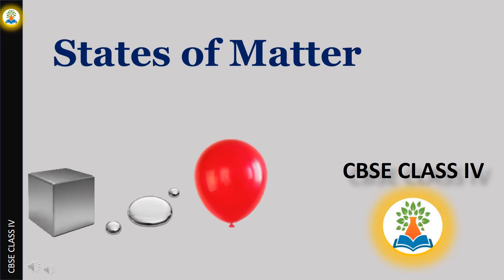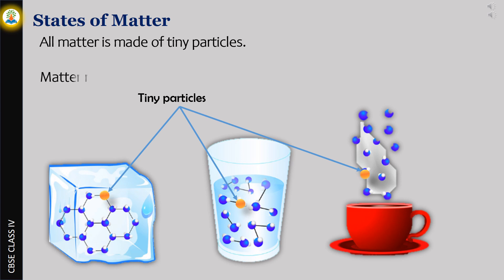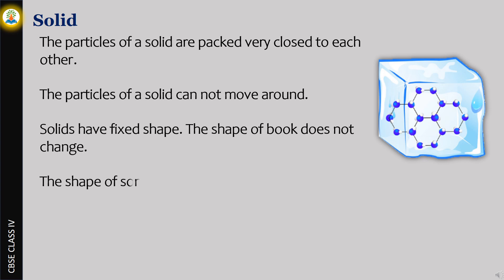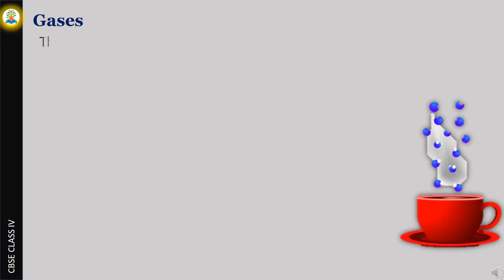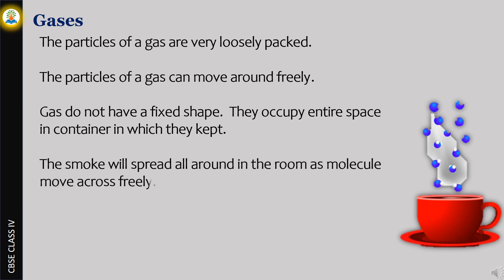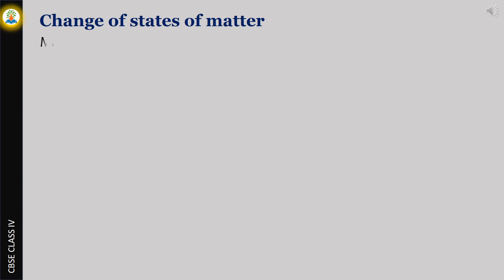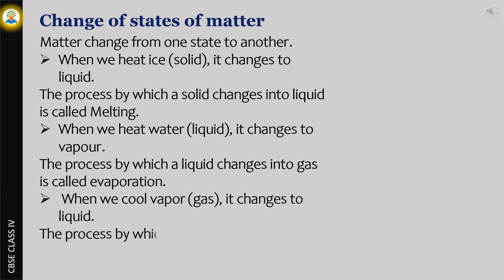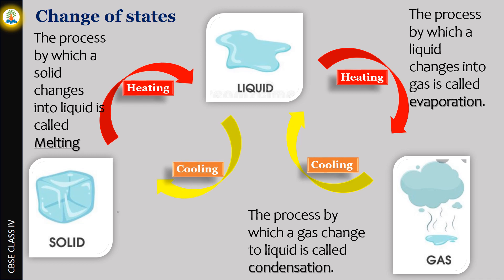CBSE |NCERT |CLASS IV | Science | States of Matter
CBSE |NCERT |CLASS 4 | Science | States of Matter
Video content
1. States of matter
2. Solid
3. Liquid
4. Gas
5. Change of state
6. Melting
7. Evaporation
8. Condensation
9. Freezing